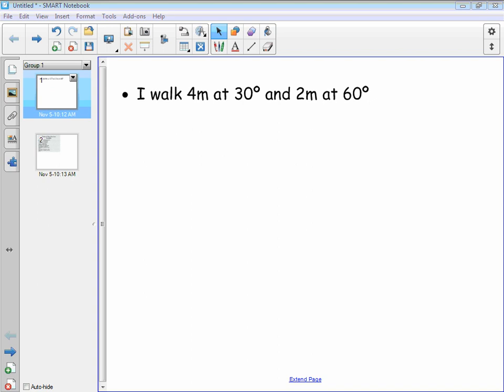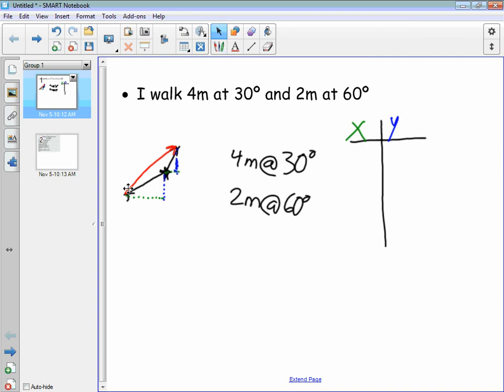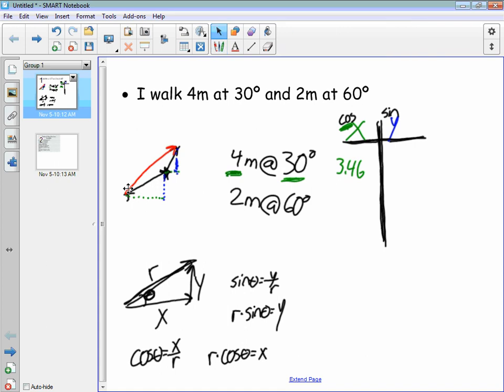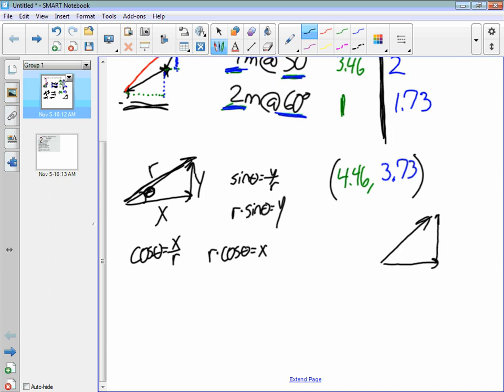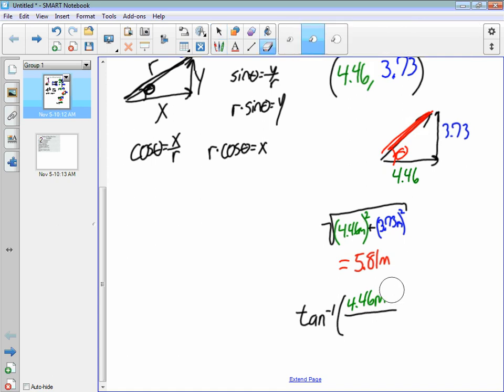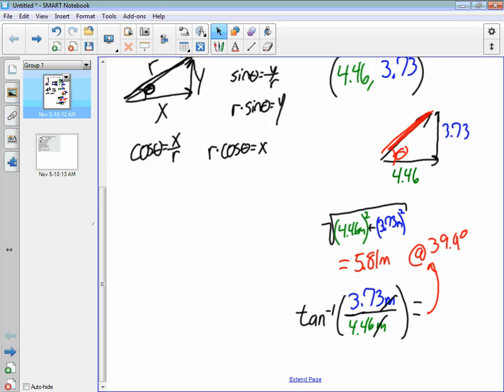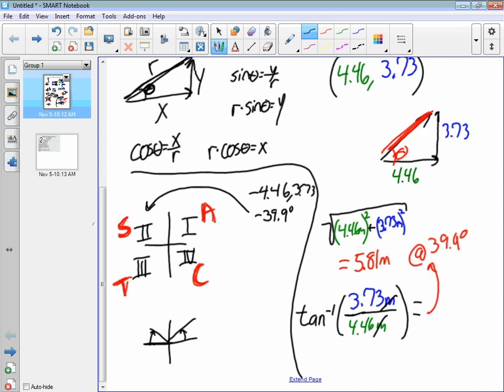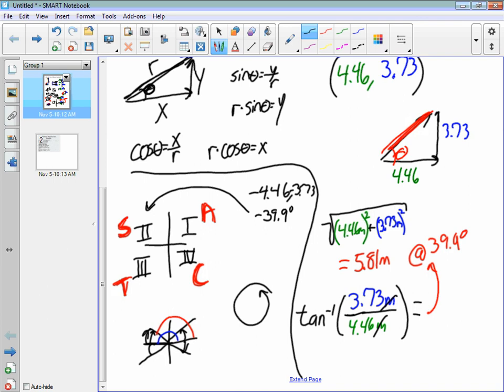WTF6 Videos Vectors summarizing